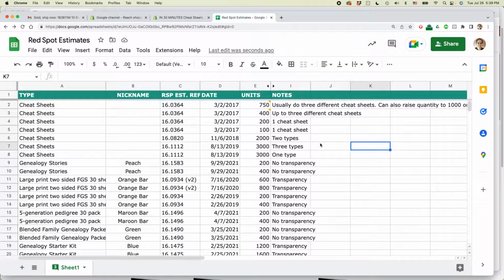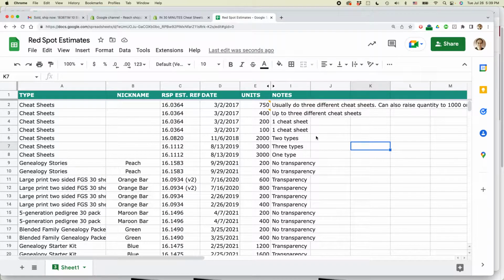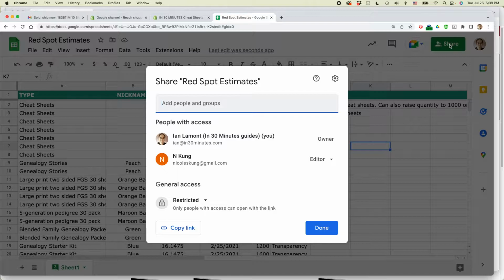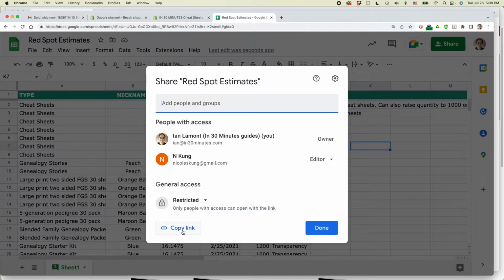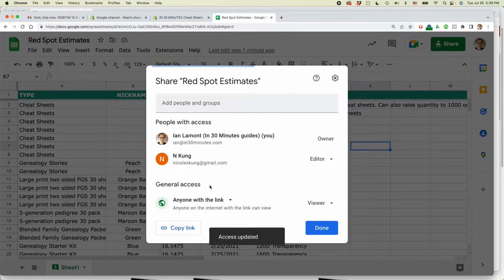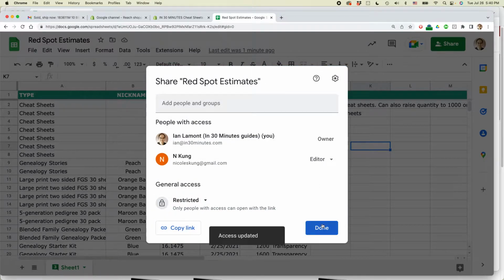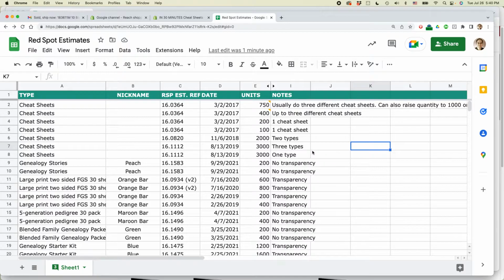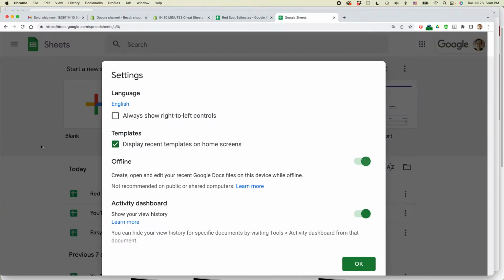Our 4 best productivity tips in Google Sheets (2022)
4 easy productivity tips for Sheets in just 3 minutes! I use them all the time. Narrator Ian Lamont is the founder of i30 Media Corporation, publisher of IN 30 MINUTES cheat sheets & guides.